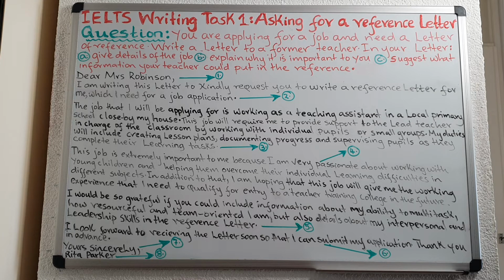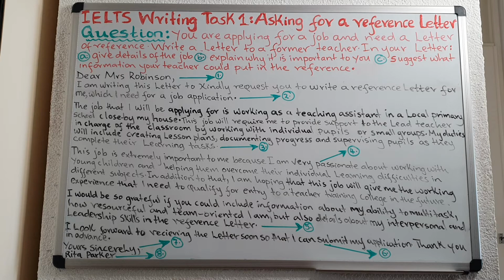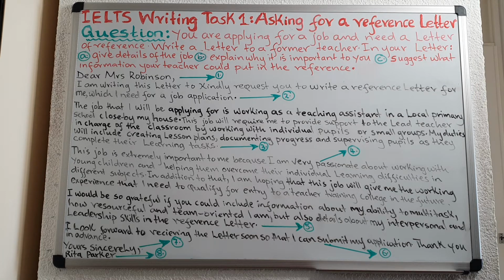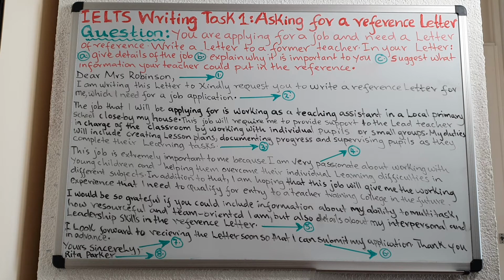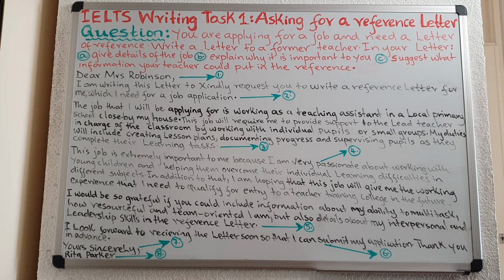IELTS WRITING TASK 1 Asking For a Reference Letter: GT (General Training)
Hello everyone and a very warm welcome to another lesson in which we are going to learn how to write a letter asking for a reference letter during your IELTS Writing Task 1 GT .